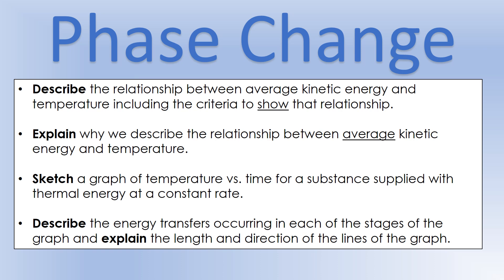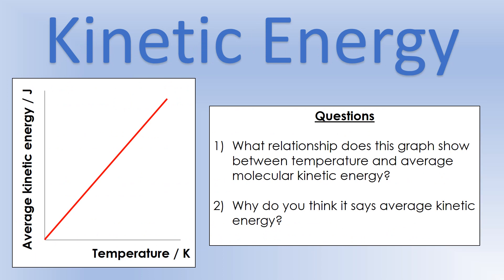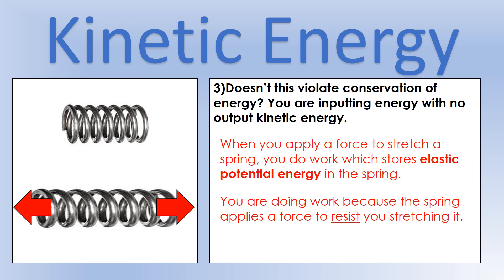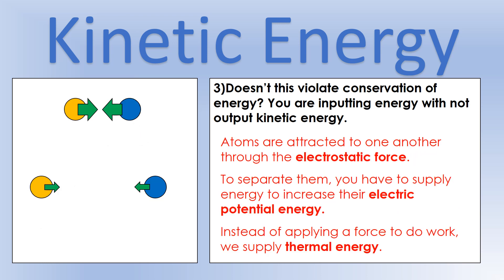iGCSE Physics: Energy, Temperature and Phase Change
A video describing the energy changes that are occurring when a material is heated or cooled including during temperature change and during phase change.